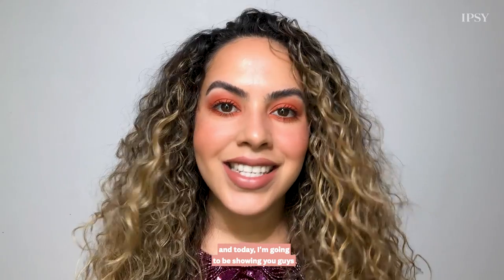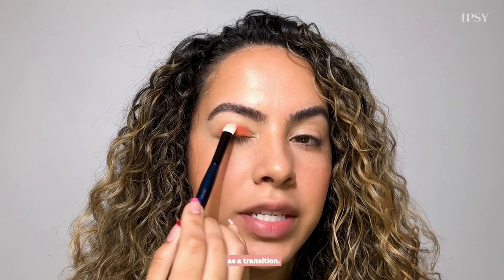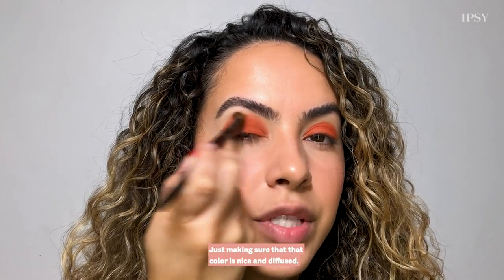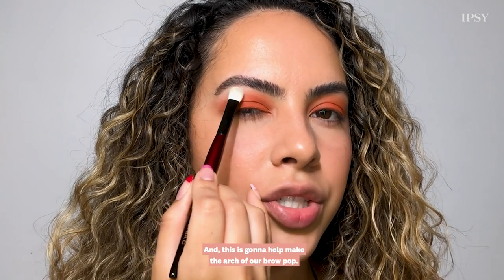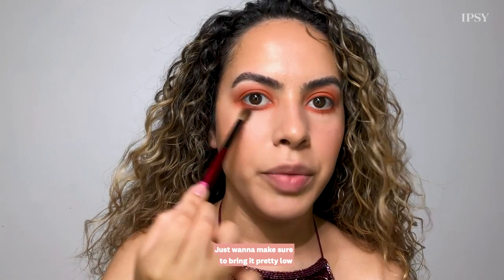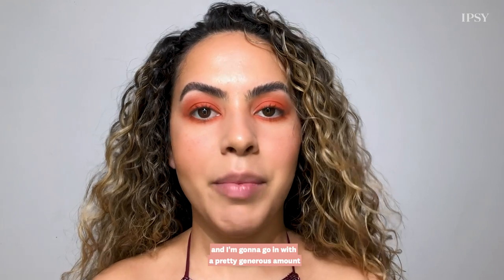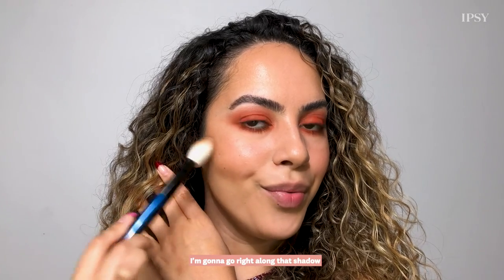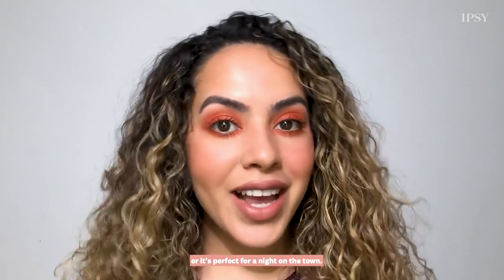Fun Bold 70s Sunset Eyeshadow Look | IPSY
A beautiful spin on a 70s eye—would you try this fun and bold sunset makeup look?

PRODUCTS
PACIFICA Desert Sunset Matte Blush & Bronze
TRESTIQUE Color & Contour Bronzer Stick
YENSA Silk Bronzing Base and Blush
ZOEVA Eyeshadow Palettes in Caramel Melange, Cocoa Blend, and Spice of Life
MAELLE BEAUTY Enchanted Eye Singles in Pink Diamond and Smoked Topaz
SERAPHINE BOTANICALS Sakura + Sage Vegan Eyeshadow Blush Palette
DOUCCE Freematic Mono Blush in Zen Orange and Daydream

TALENT INFO
@melissa.hernandez on IG